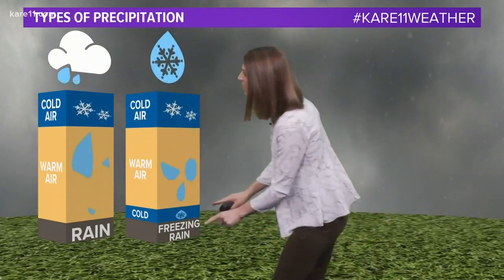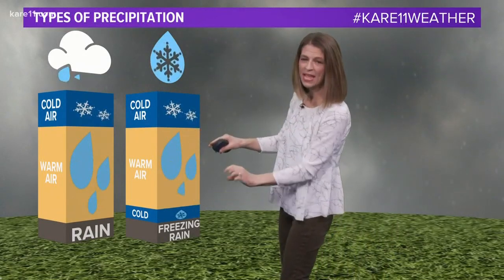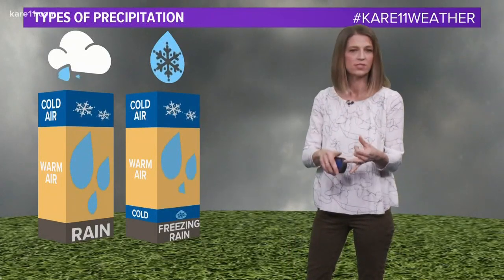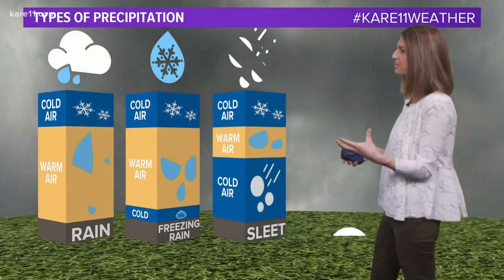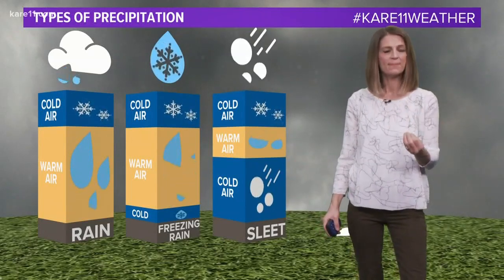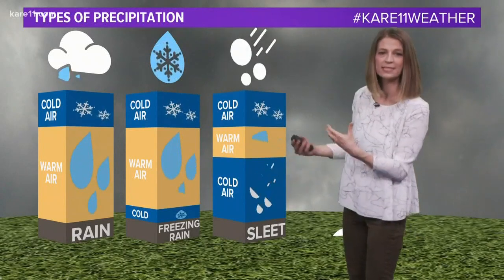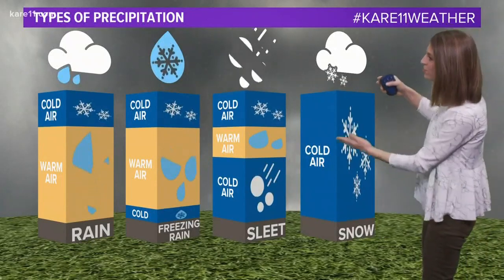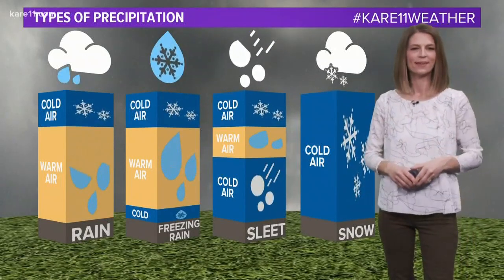The science behind snow, sleet or rain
It's not just the temperatures at the ground, but what's happening above, that determines our precipitation type here at the surface.